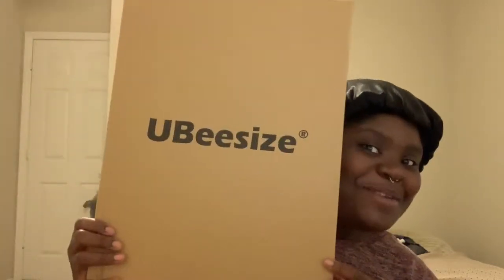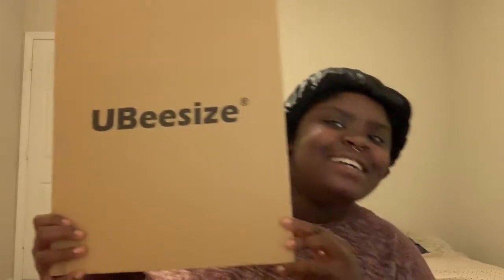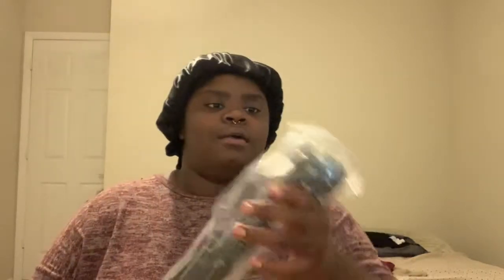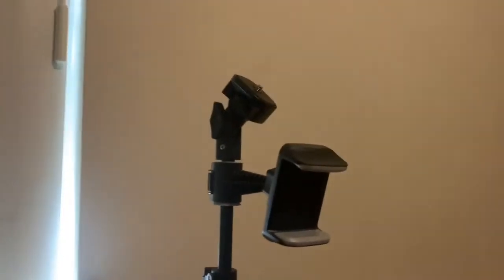UBEESIZE RINGLIGHT REVIEW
10.2" Selfie Ring Light with Tripod Stand & Cell Phone Holder for Live Stream/Makeup, UBeesize Mini Led Camera Ringlight for YouTube Video/Photography Compatible with iPhone Android (Upgraded)